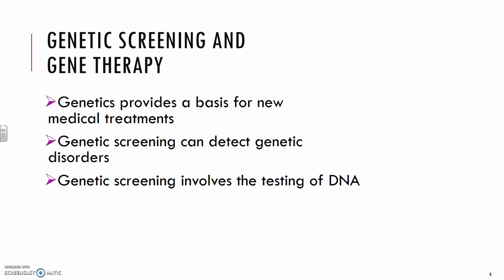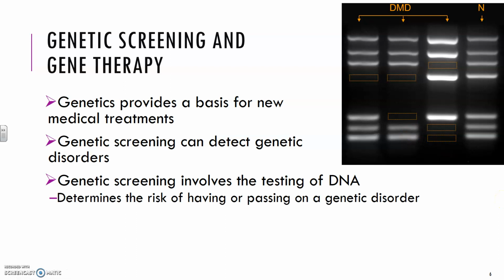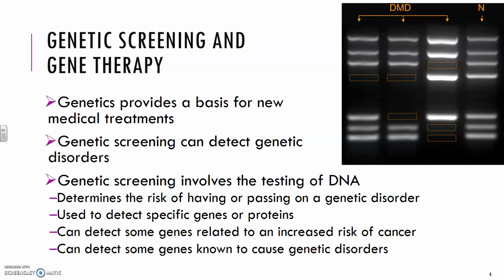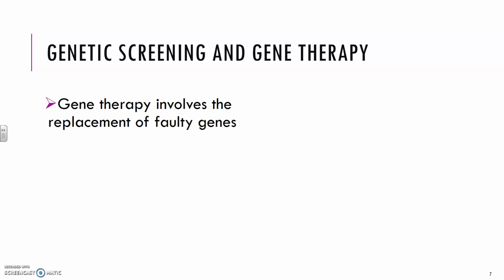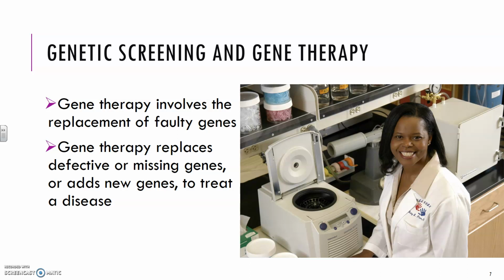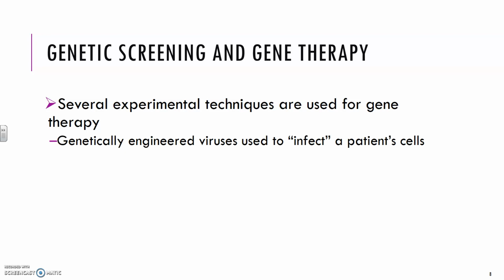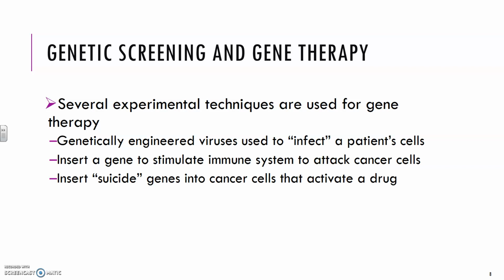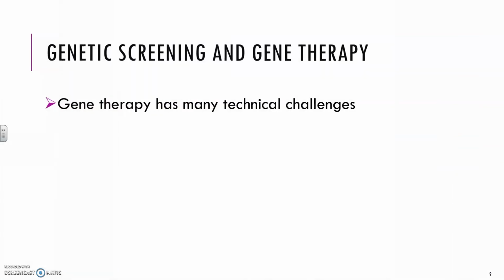Biology 5.4 Part 2